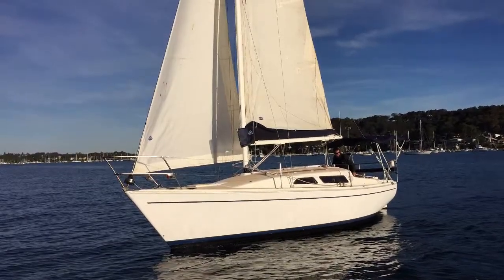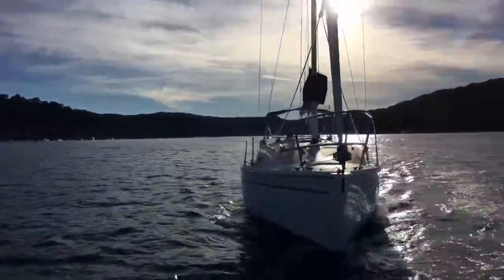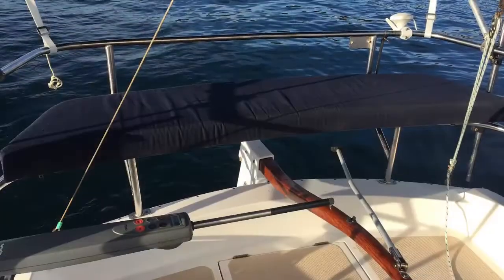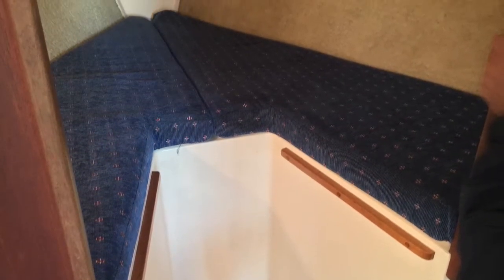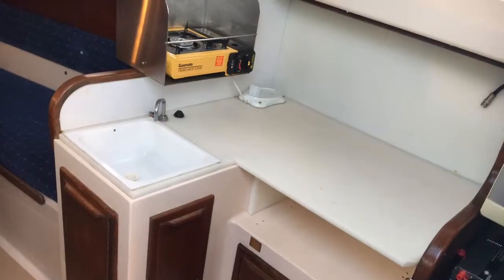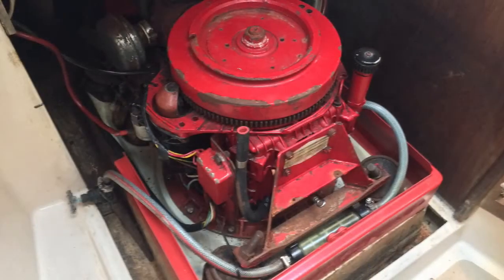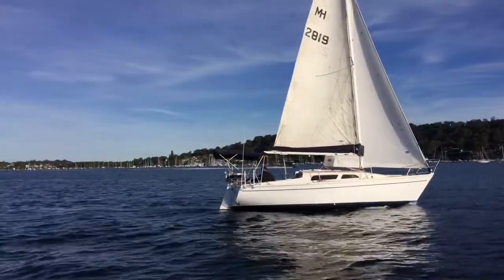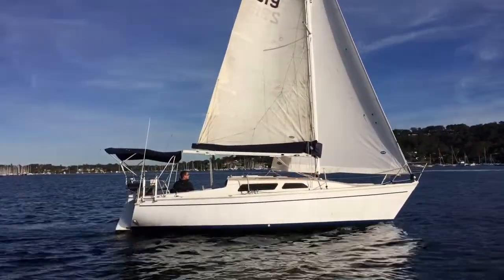Northshore 27, Moët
** NOW SOLD ** Moet is an Australian built; Hank Kaufman designed Northshore 27 currently for sale exclusively with YOTI at Pittwater.

Moet is the perfect little yacht for slipping around the cans in a casual twilight race or comfortable and easy weekend cruising. The generously sized cockpit will easily accommodate multiple crew making day sailing or entertaining simple and fun plus offers a very safe space for kids. There is an inbuilt bench seat above the transom with a comfy removable cushion that securely fastens on. Single handed sailing is made easy with the Raymarine ST2000+ autopilot. She is powered by a Bukh DV 10 L that sports a recently fitted reconditioned Saildrive (April 2017) and the reconditioned (approx. 200 hours since recon) engine was also serviced in April 2017. Plus new throttle and new muffler have also recently been fitted.

The layout below is simple and functional, compromising of three single births and one double in the fore-peak. The two singles in the saloon also serve as settees and are divided by a dining table with 2 fold out leaves on either side. A simple and practical ‘L’ shaped galley has just been fitted with a new gasmate cooker which frees up a stack of bench and storage space. The electric toilet opposite the galley is fully enclosed in a private compartment with closing door – a big difference from many yachts of this size which often have the head built into the forward cabin!

The sail inventory comprises of a battened mainsail in boom-bag with lazy jacks, a recently updated 135% genoa, a storm-sail and a symmetrical spinnaker. Most running rigging has just been replaced.

A great entry level yacht, recently anti-fouled in April 2017, Moet is ready to get you on the water.
Please contact YOTI at Pittwater for further details and inspection.